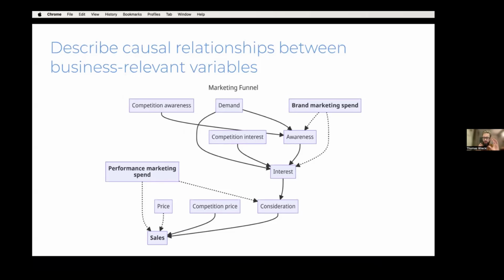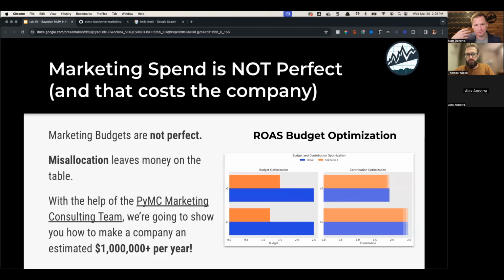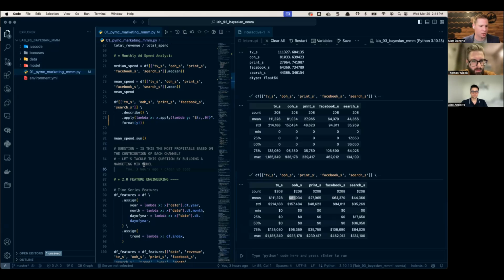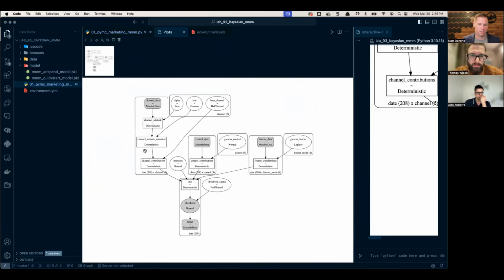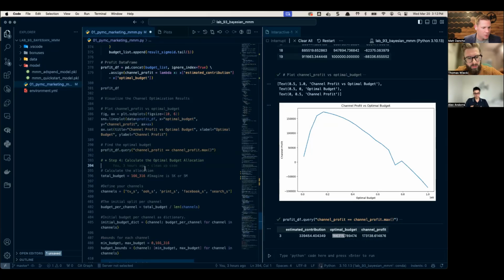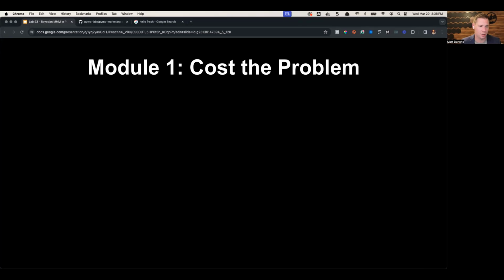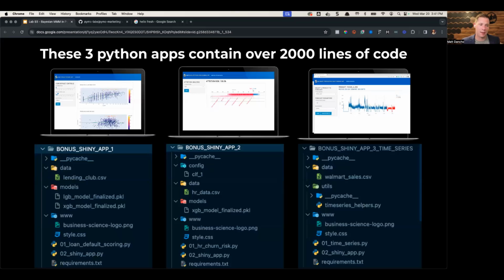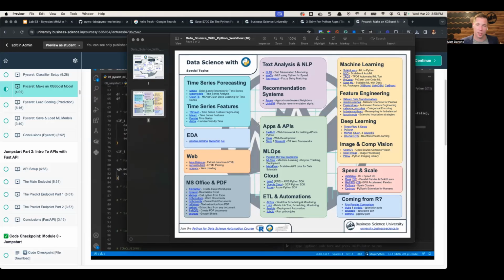Full Python Tutorial: Bayesian Marketing Mix Modeling (MMM) SPECIAL GUEST: PyMC Labs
Table of Contents:
00:00 Marketing Mix Modeling (MMM) Special Guest PyMC Labs
02:15 Agenda for Today
04:45 Meet PyMC Labs 25+ Team Consultancy
14:46 Matt's Background in Data Science
18:20 Bayesian Marketing Mix Modeling (MMM) and Business Problem (ROI)
26:57 Full Python Tutorial: Marketing Mix Modeling (MMM) Business Case Study
31:00 Data Definition: OOH, TV, Facebook, Google Search, etc
33:00 Exploratory Data Analysis (Time Series & Spend Analysis)
38:32 Feature Engineering (Time Series Features)
40:30 PyMC Marketing MMM Model Setup
48:40 MMM Model Fitting: DelayedSaturatedMMM Model
52:12 Post MMM Model Analysis and Visualizations
57:23 Business Application: Return on Ad Spend (ROAS)
1:02:38 Business Application: Budget Allocation
1:09:40 ROAS Optimization Budget Comparison vs Actual Spend
1:11:00 A $992,028 Profit Increase in 12 Months
1:12:00 Conclusions